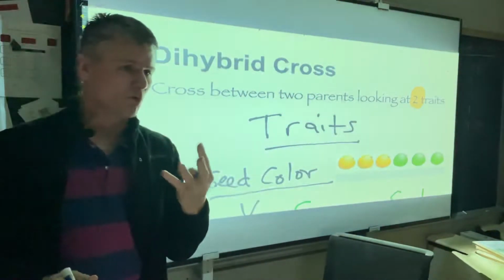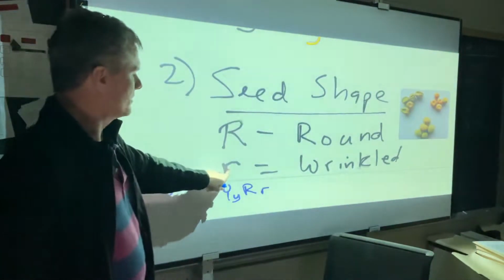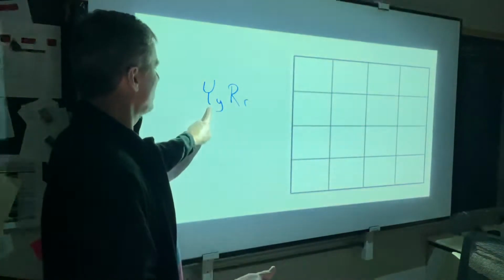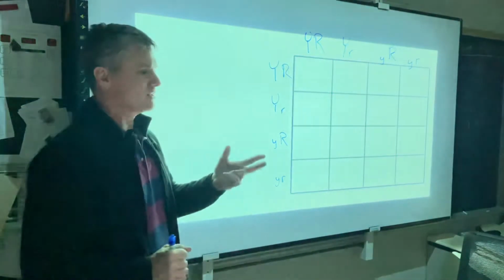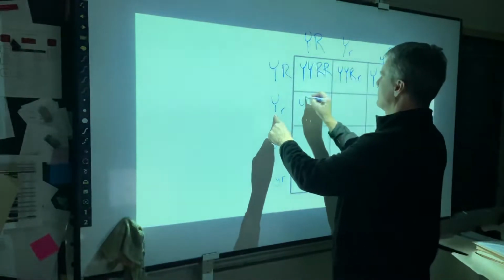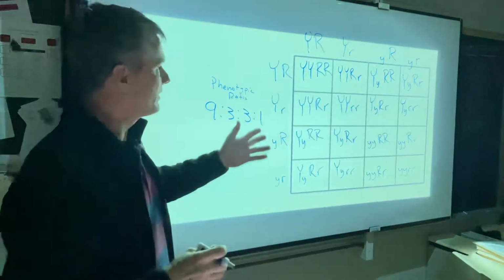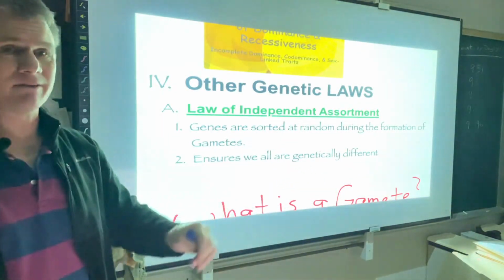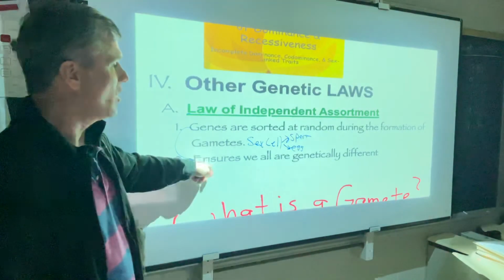#5 Dihybrid Cross/Law of Independent Assortment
How to segregate alleles and perform a dihybrid cross.